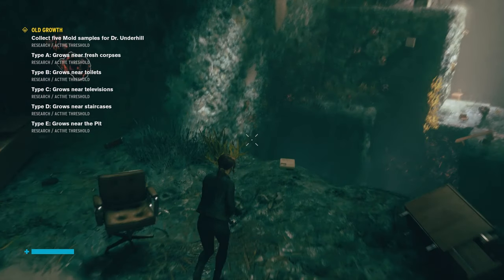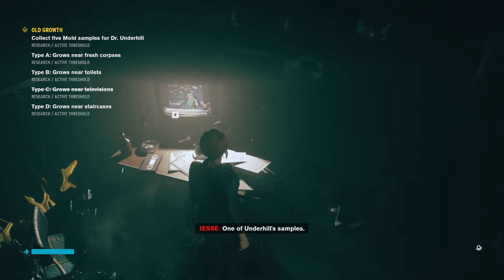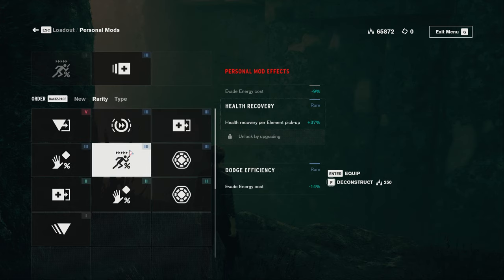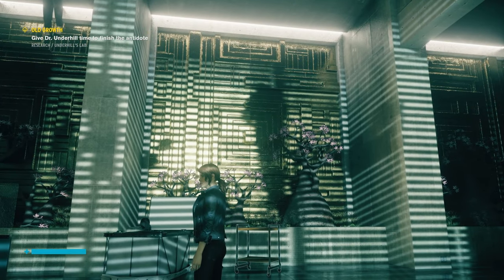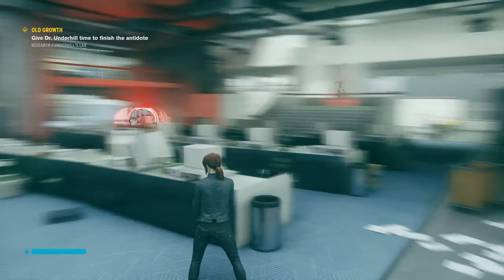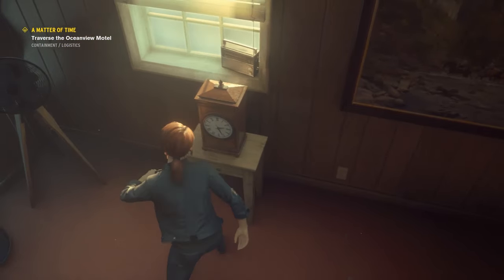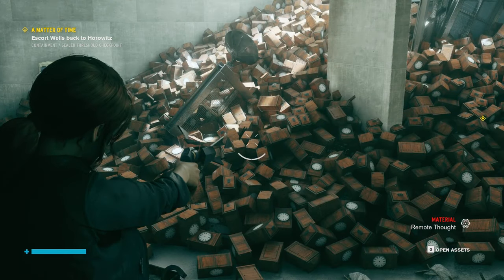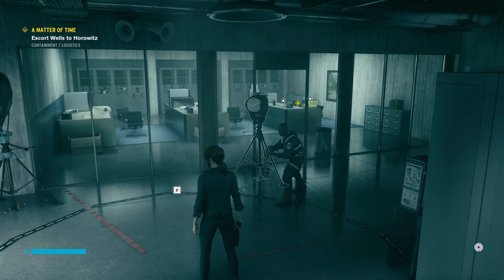Control (Ep. 13 – Mold Samples)